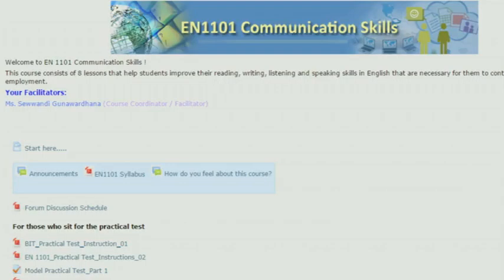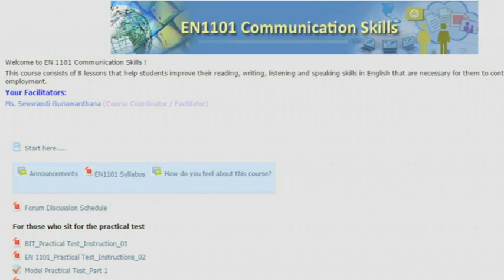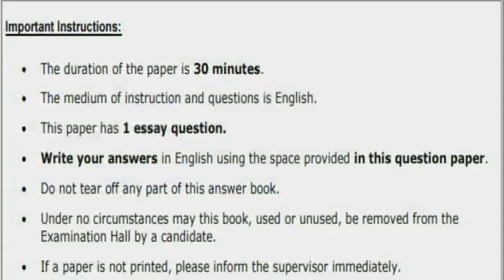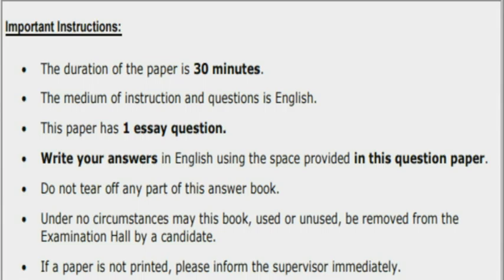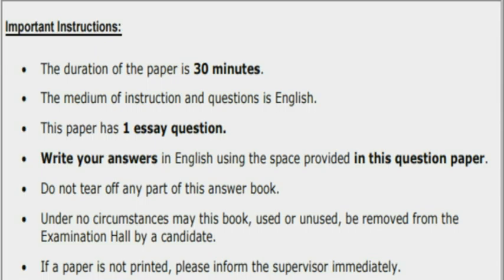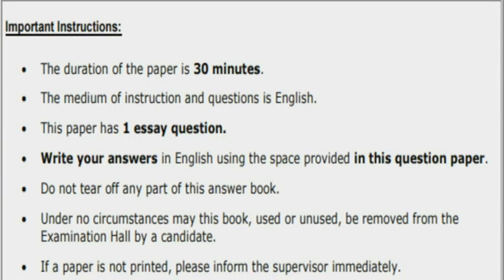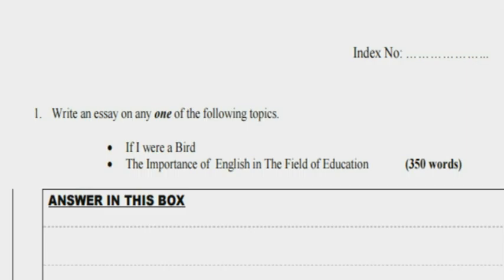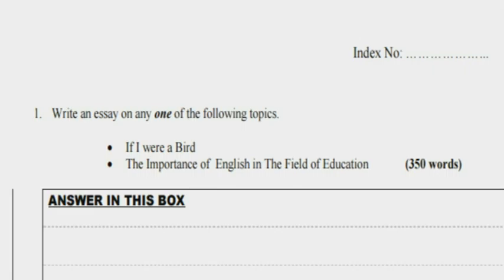EN1101 Communication Skills Revision (Part4)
EN1101 Communication Skills Revision Video Part 4